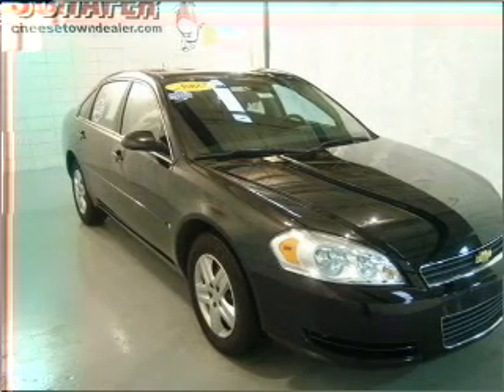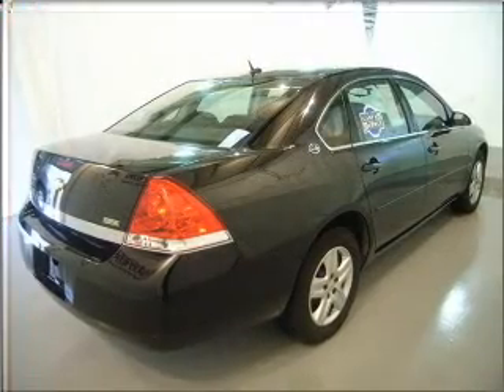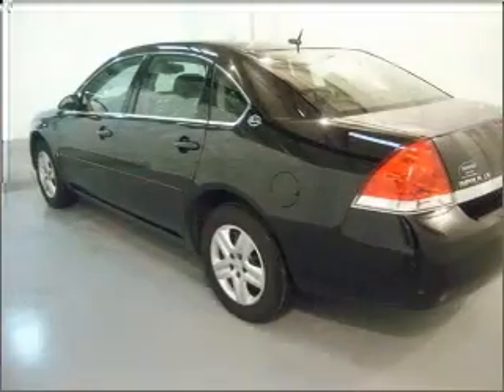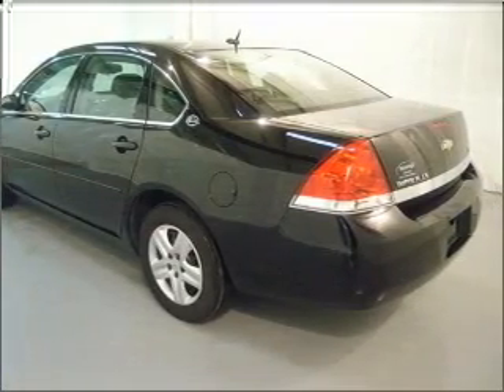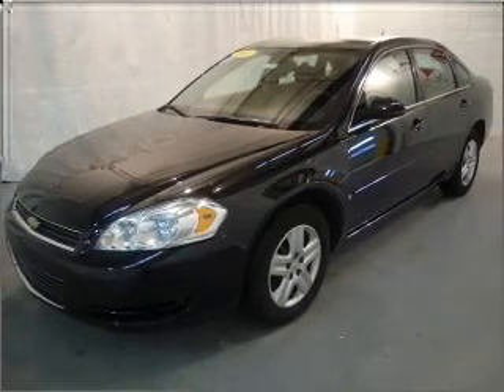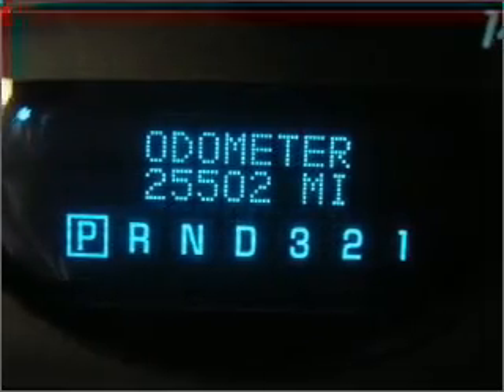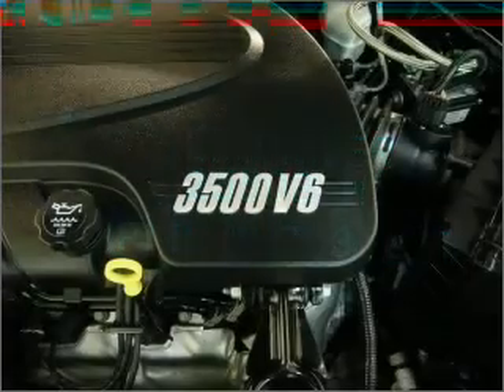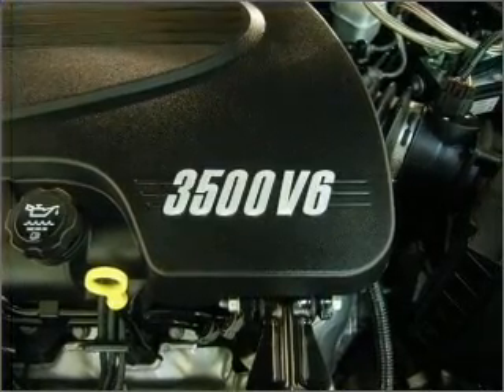2007 Chevrolet Impala - Pinconning MI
Year: 2007
Make: Chevrolet
Model: Impala
Engine: 3.5 liter 6 cylinder 12 valve
Transmission: 4-Speed Automatic
Exterior: Black
Miles: 25413